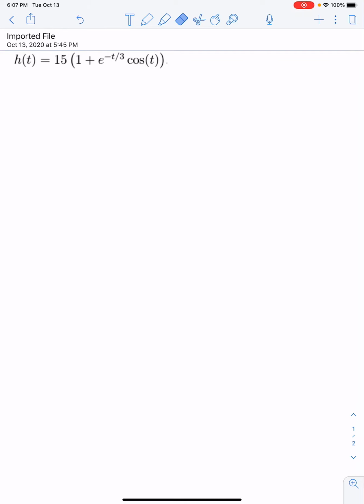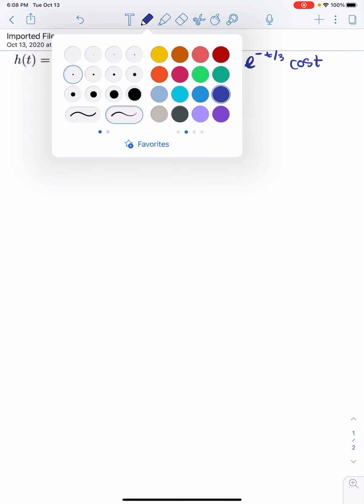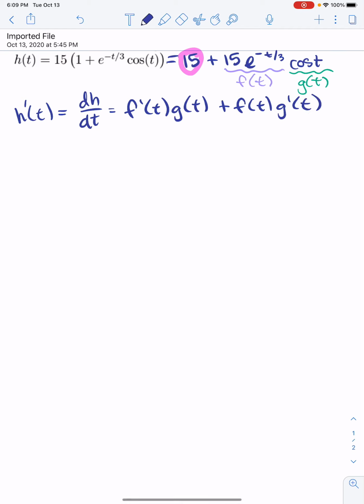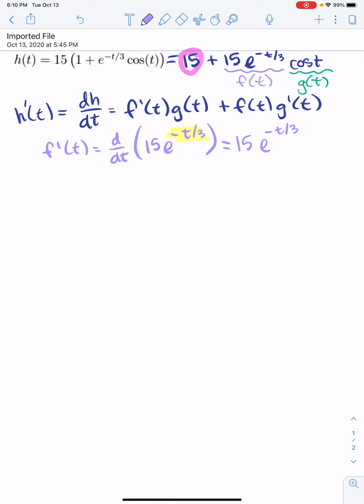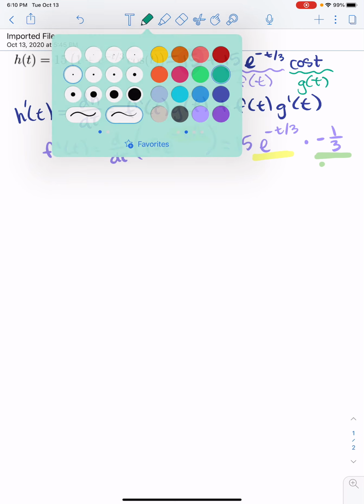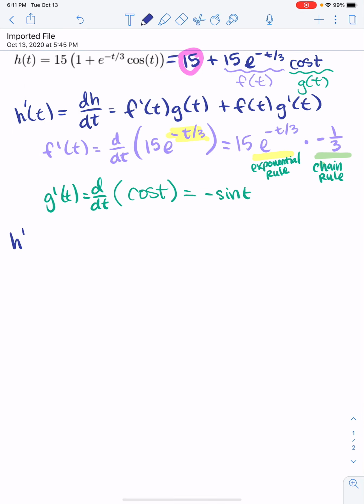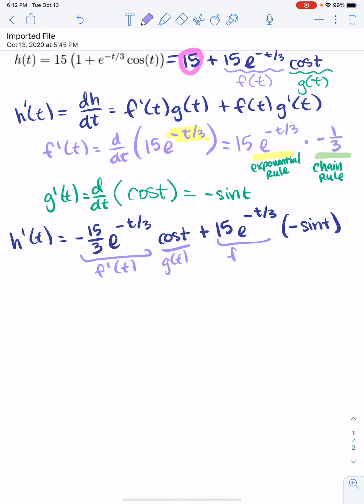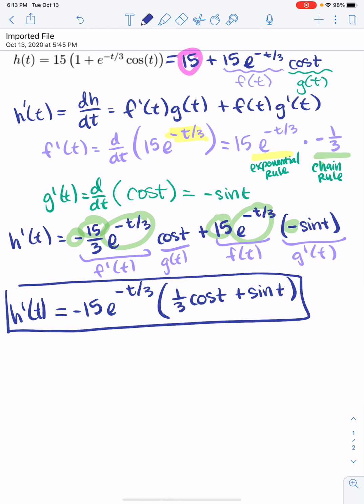Chain rule example from activity 13